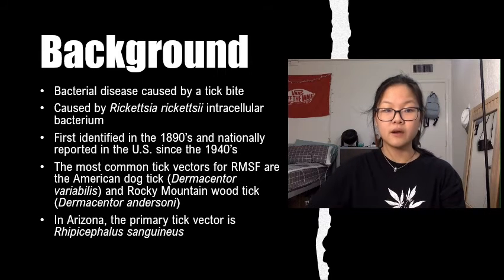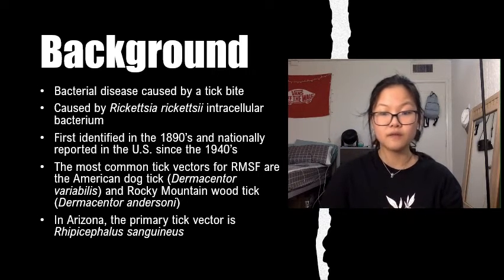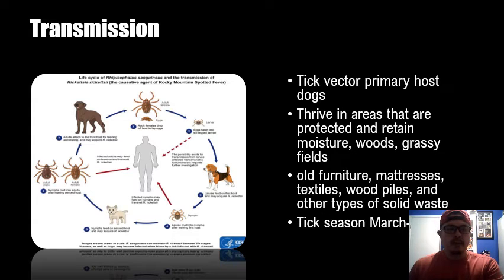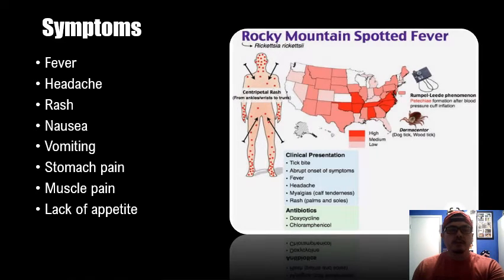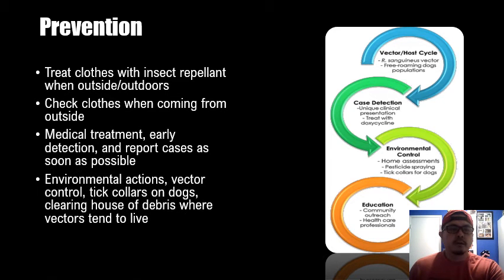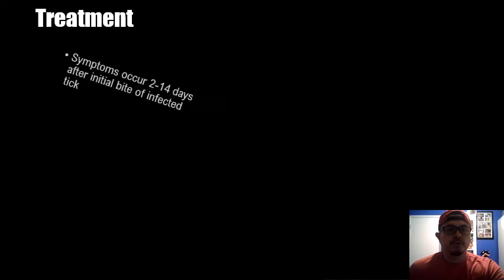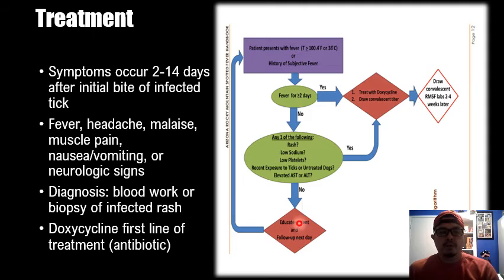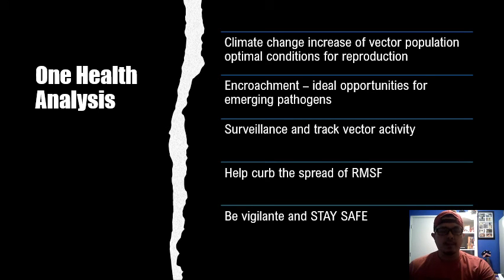Rocky Mountain Spotted Fever